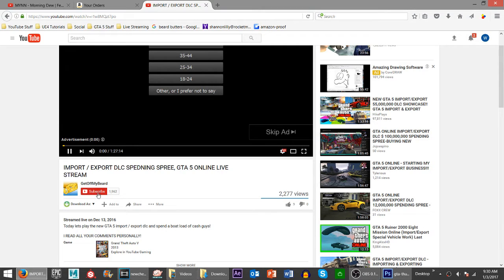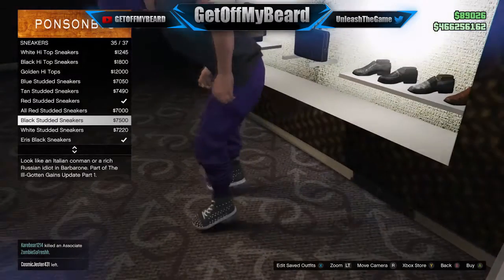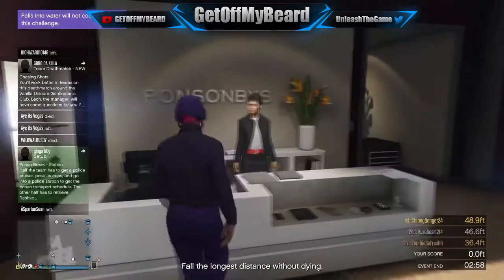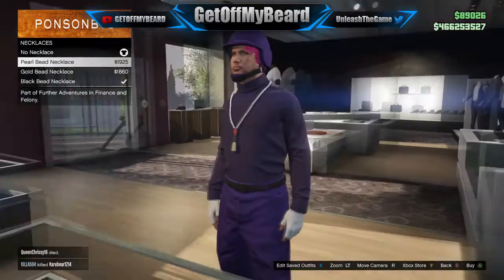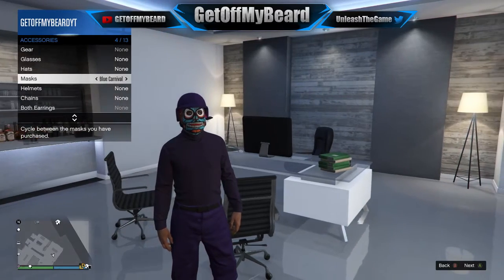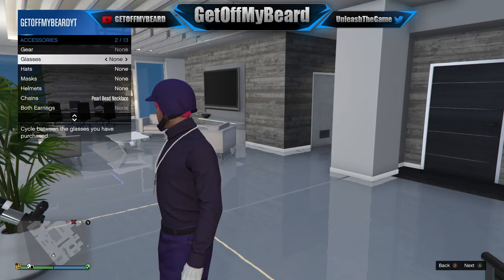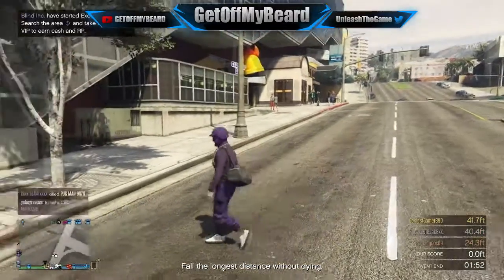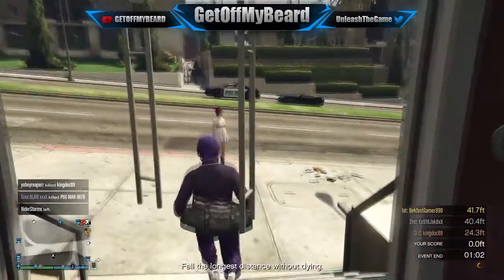GTA 5 ONLINE *RNG MODDED OUTFIT* USING CLOTHING GLITCHES 1.37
In today's GTA 5 Online Clothing Glitch 1.37 video, I show you a BRAND NEW GTA 5 Online RNG MODDED OUTFIT GLITCH 1.37 ''modded outfits in gta 5'' working after patch 1.37! This is a BRAND NEW RNG Outfit Glitch working for ps4, xbox one and pc! Using this GTA 5 Modded Outfit Clothing Glitch 1.37 basically teaches you how to make a complete modded outfit in Gta 5 online. This is the Best GTA 5 outfits Glitch right now so be sure to smash that LIKE Button for More GTA 5 Clothing Glitches, GTA 5 Modded Outfits!

Just a Heads up, All of my videos work on XBOX ONE, PS4, XBOX 360, PS3 and PC for your viewing pleasure. Also I READ ALL YOUR COMMENTS PERSONALLY!